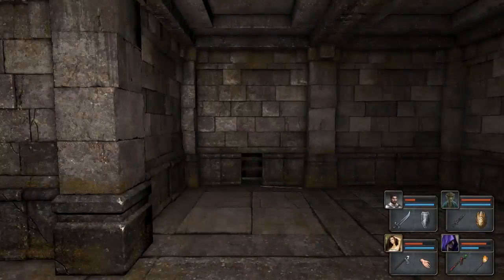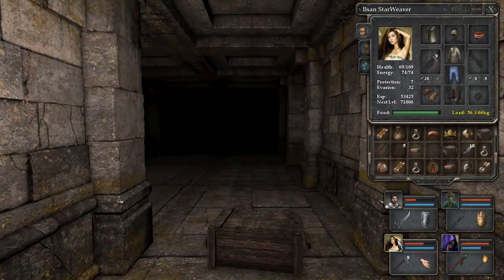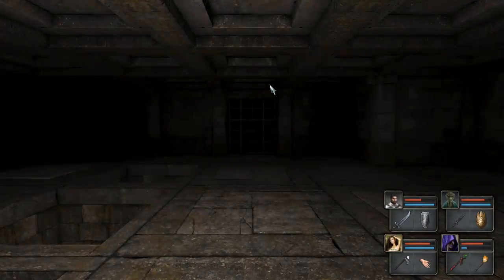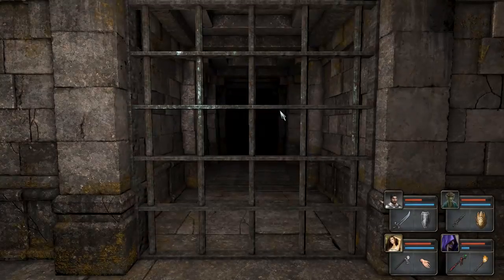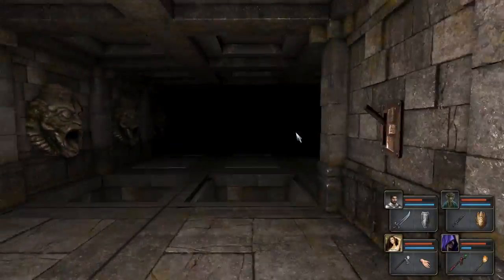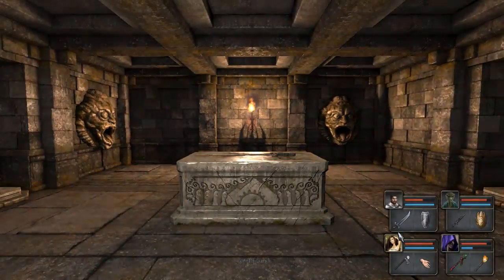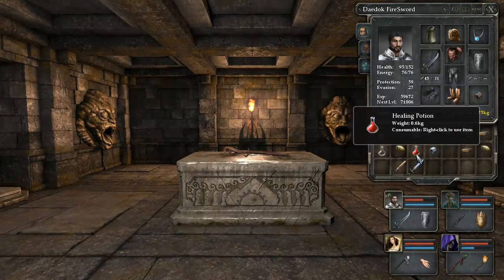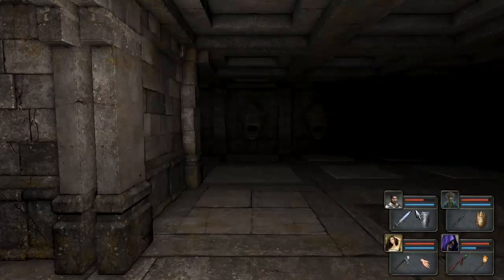Legend of Grimrock Level 8 The Vault Part 3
Legend of Grimrock Level 8 Walkthrough - The Vault. This is the final part of this level and we find one of the best swords in the game. Woohoo!